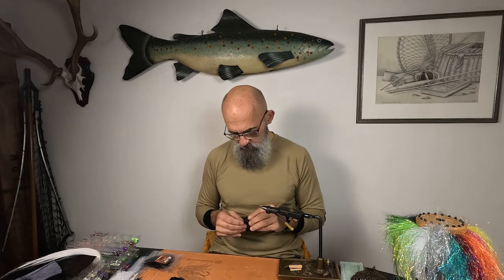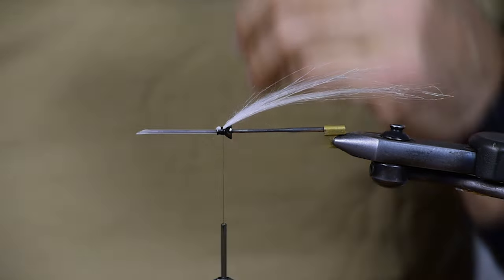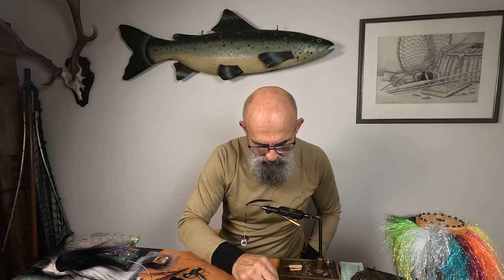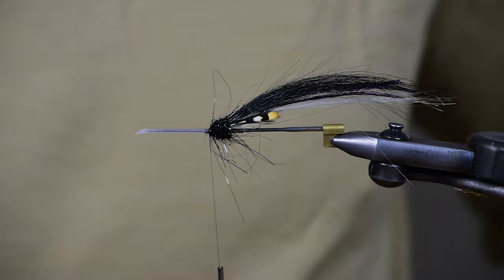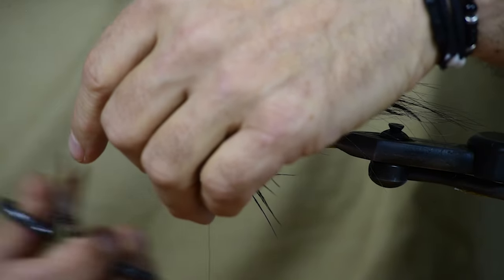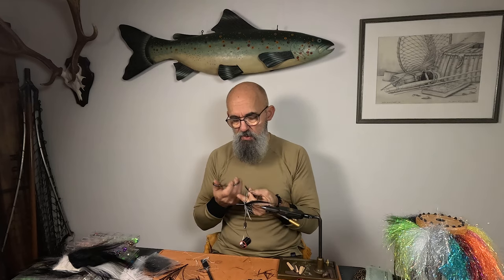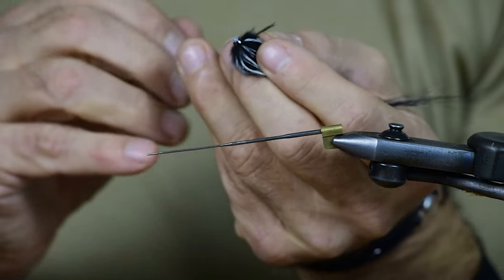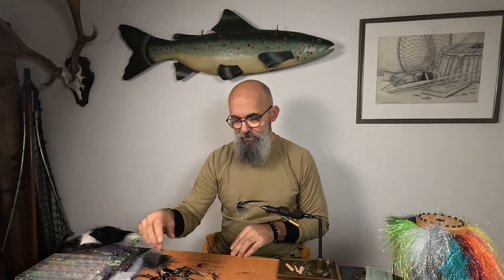Pattern of the Month #44 – Sunray Samurai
Sunrays have taken more fish than maybe any other modern fly. Originating from Norwegian Laerdal river and Ray Brooks where Mikael used to ghillie, it in many ways changed the fly tradition. This soft swimming version tied on a TTT has the same colours – the great black/white contrast but with the Ostrich hackles forming a modern soft drop form it swims great. When you see the white and black ostrich fibers mix and move its easy to understand why this is such an effective pattern. And like all Samurais its designed to be fished fast!